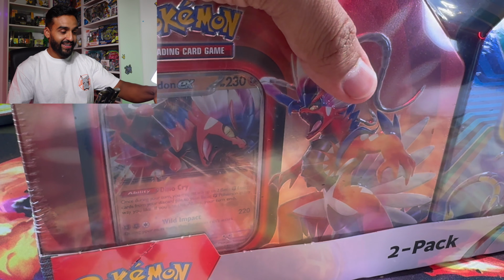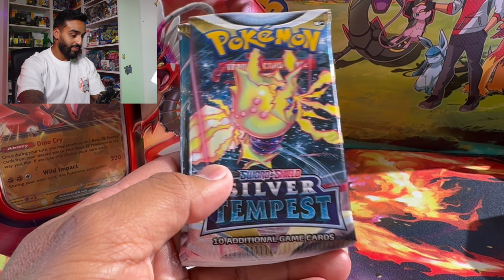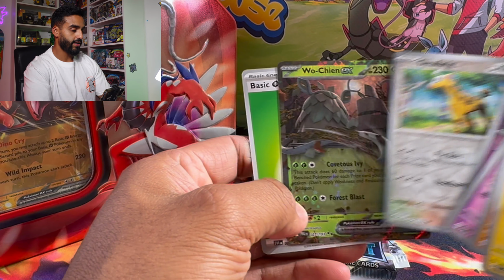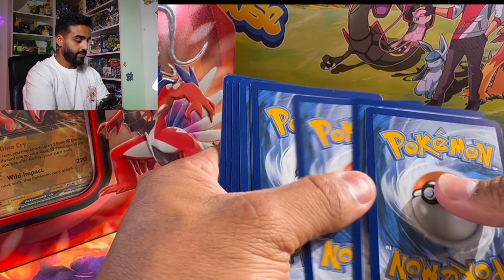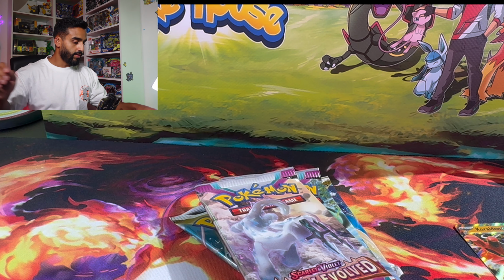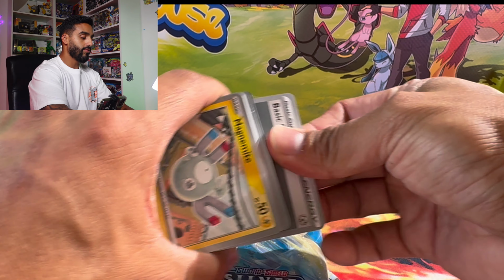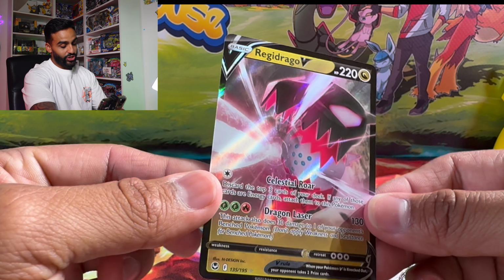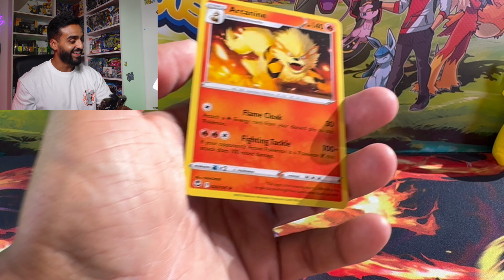Costco has the BEST DEAL on Pokemon cards!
Looking for the best deal on Pokemon cards? Check out this video to see what's inside the Costco Pokemon card packs! Get your hands on some rare cards at a great price.
0:00 Intro
0:27 Costco 2-pack tins
8:45 Outro